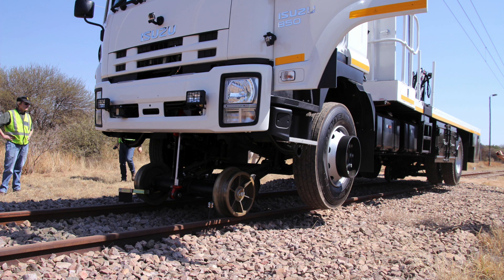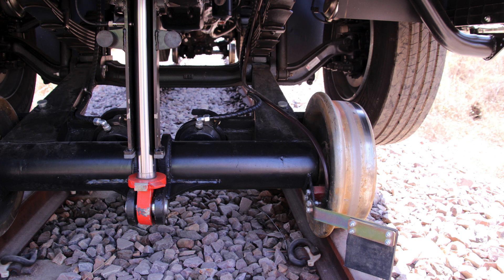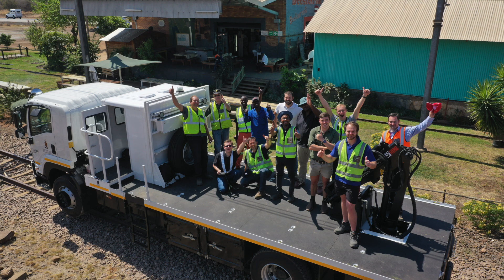Civiltronics: Tauqeer Ahmed and Andre Broekman in discussion about Rail Engineering.